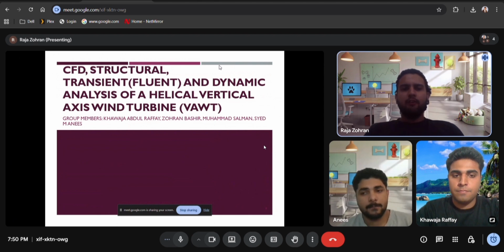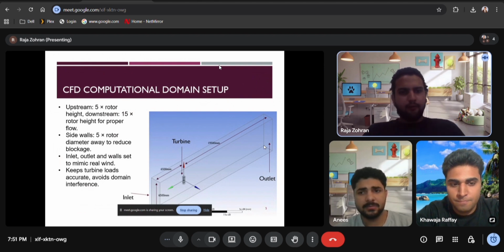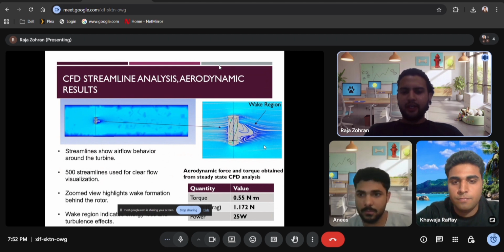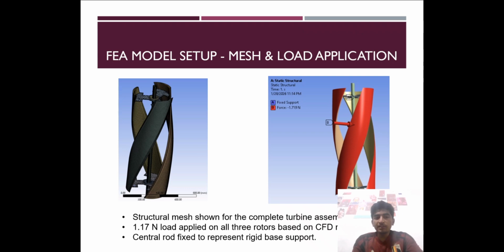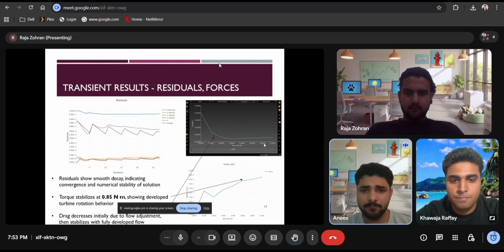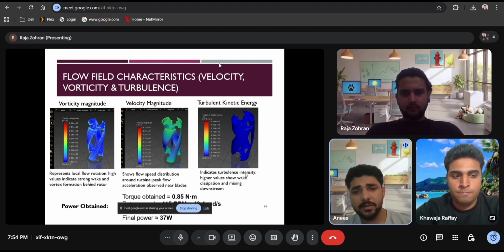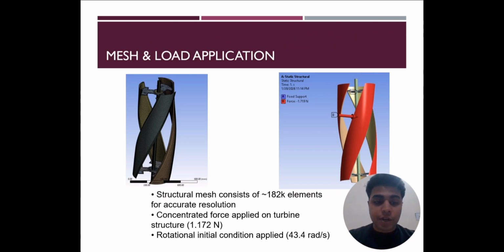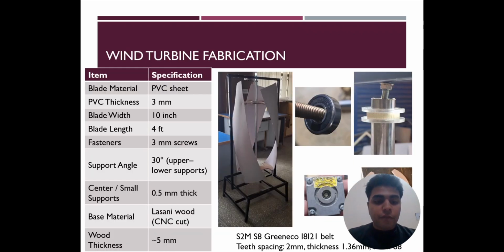Fluid Mechanics Project Presentation